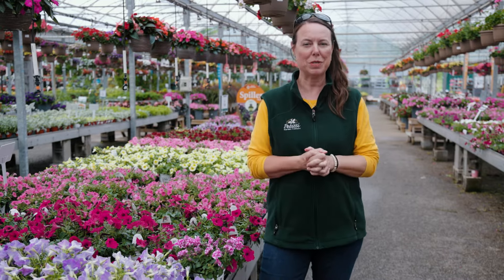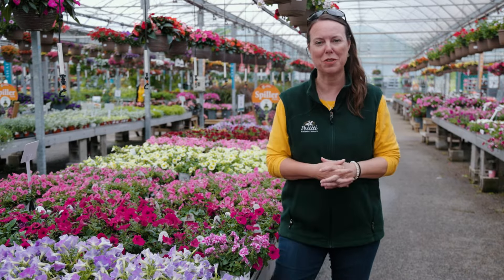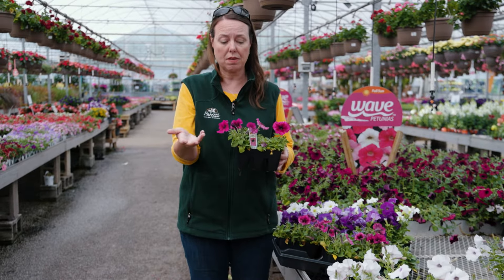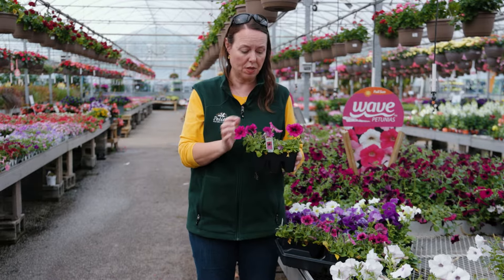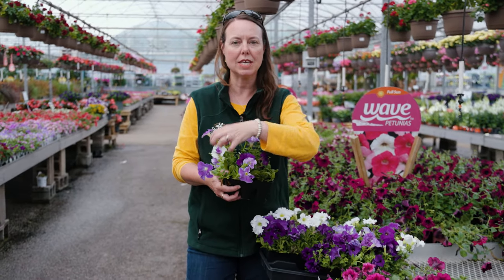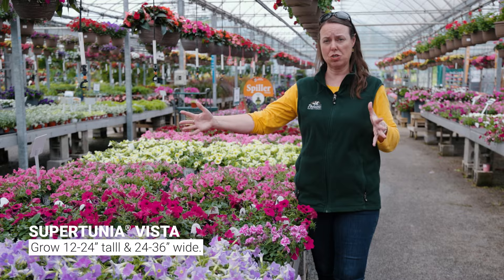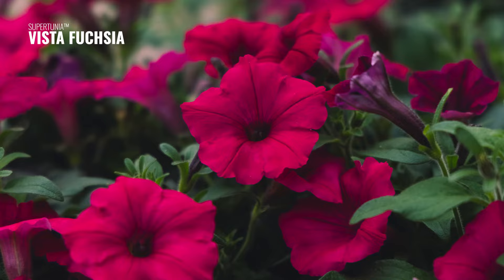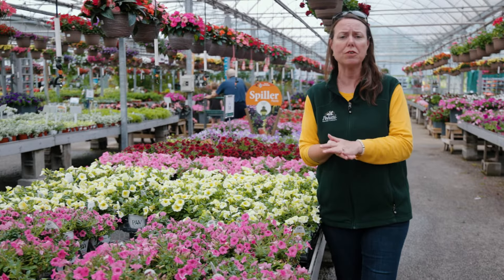PETITTI Petunia Spotlight | How to Grow & Care for Petunias & Calibrachoas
Petunias and Mini Petunias are well known and for good reason – they're easy, fill in fast, their colors are compelling, and pollinators love them. But have you ever wondered why there are so many kinds, and what the difference is between this & that? Watch this video with Noelle, Horticulturist, and Education Manager with Petitti Garden Centers, to learn the similarities and differences between Petunias and Calibrachoas, and how to grow each of them.

0:00 Intro
0:27 Lighting
1:08 Soil & Planting
1:55 Watering
2:59 Fertilizing
4:13 Pruning & Maintenance
5:46 Plant Attributes
8:54 Bedding Petunias
11:06 Wave Petunias
12:32 Supertunias
16:25 More Petunia Varieties
18:03 SuperCal Petchoa
19:20 Calibrachoa & Superbells
22:25 Recap